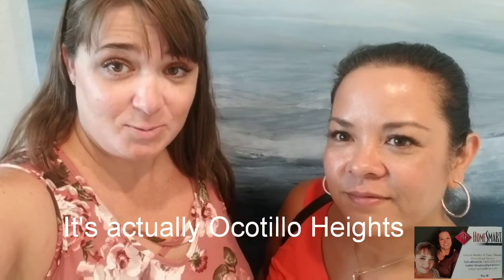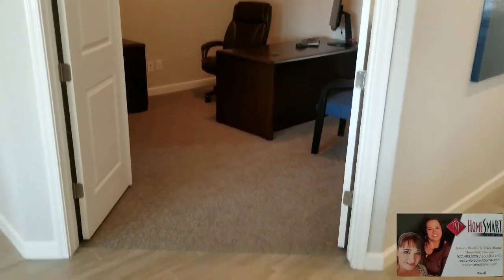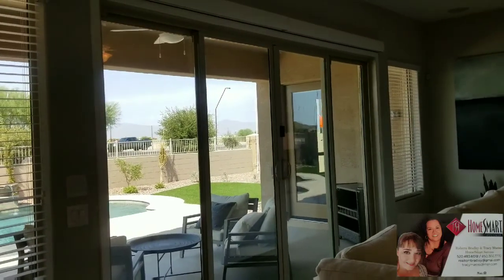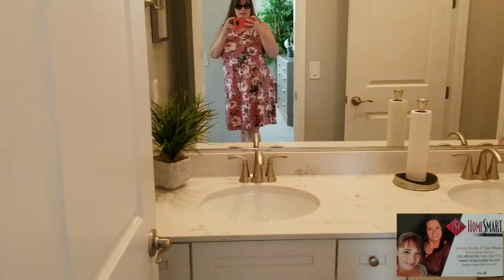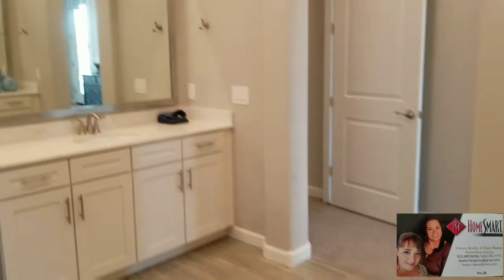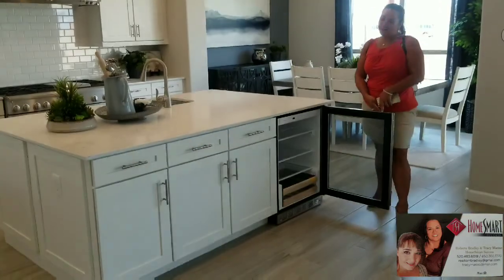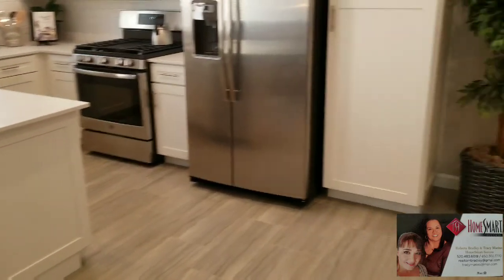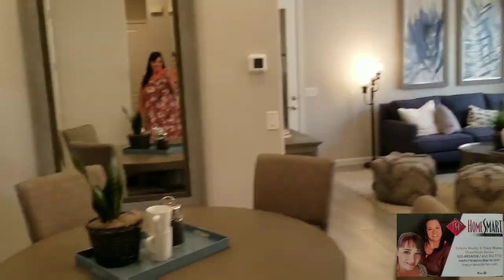Revelation Next Generation Model Home by Lennar at Ocotillo Heights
If you are looking for today's hottest new floor plan, we have it for you! Check out this well appointed 4 bedroom 2 bath next gen dream home by Lennar at Ocotillo Heights in Queen Creek. Every lot in this subdivision is over 10,000 square feet. Energy efficient home to save on utilities.  Smart home - utilize today's technology:  you can order delivery through Alexa while sitting on your couch, control the lights and temperature, see who's at the door from your smart device, and more.

Let HSS Dream Team be your voice in your home selling or purchasing needs.

and/or
HomeSmart Success
HSS Dream Team